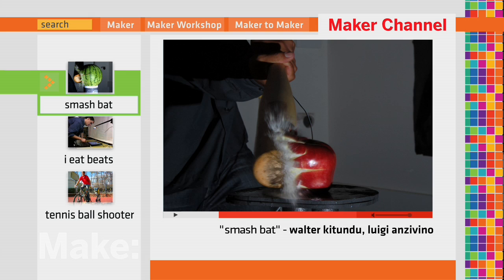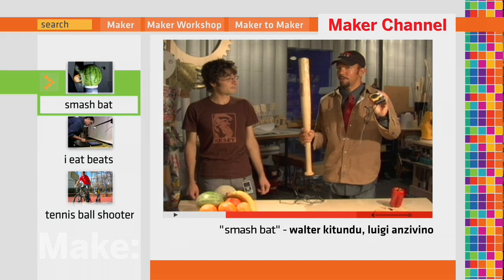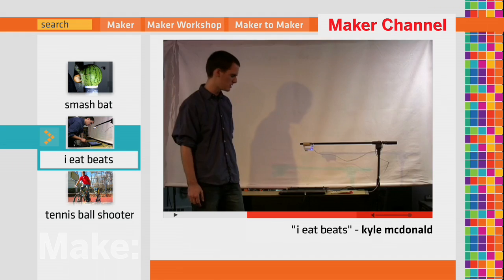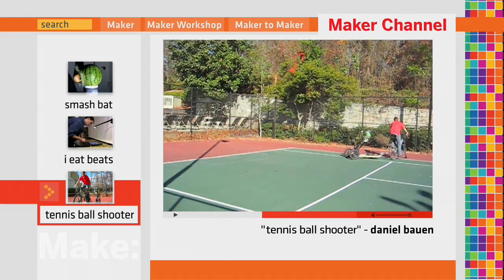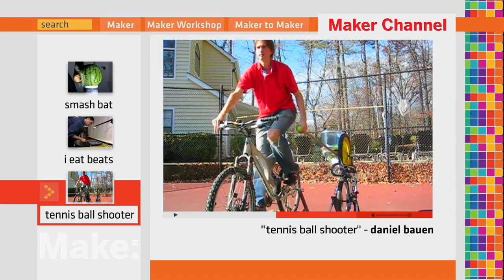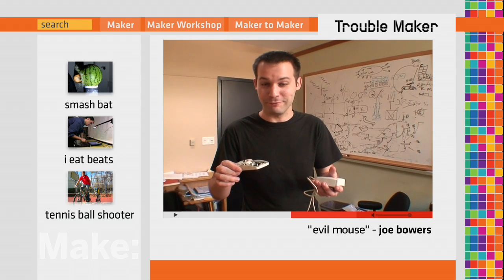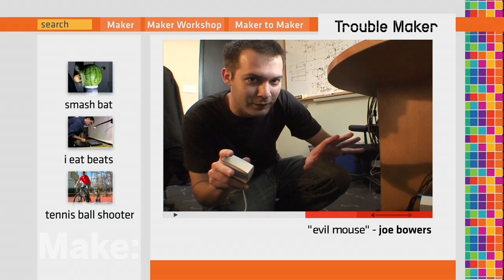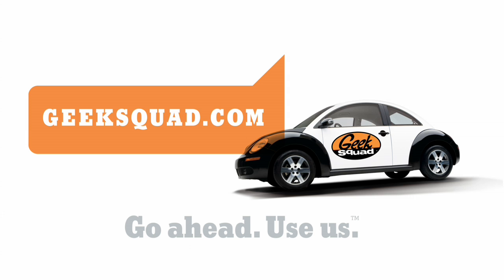Maker Channel - Smash Bat, Beats, Tennis Balls, Evil Mouse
Make: television presents:

Smash Bat - Walter Kitundu and Luigi Anzivino rig a baseball bat to flash photos at the exact moment of impact with some leftover fruit.
I Eat Beats - Kyle McDonalds drum synthesizer played with Skittles.
Tennis Ball Launcher - Daniel Bauens pedal- powered tennis ball launcher built from two recycled bicycles.
[Trouble Maker] Evil Mouse - Joe Bowers hacks into a mouse that causes the cursor to misbehave when moved.